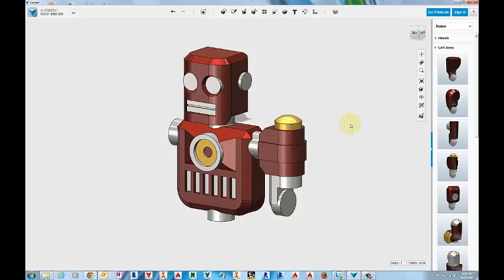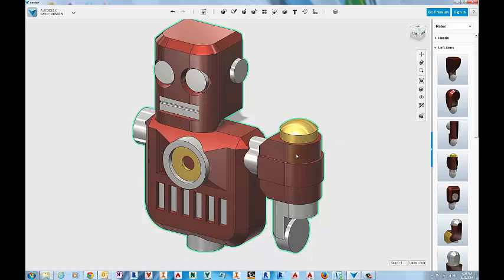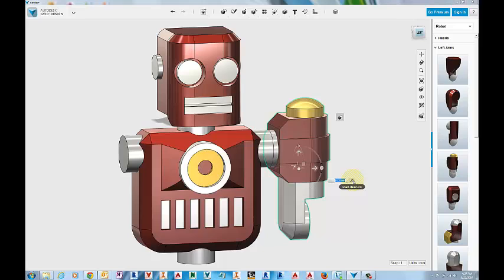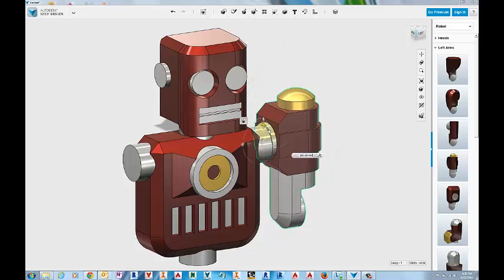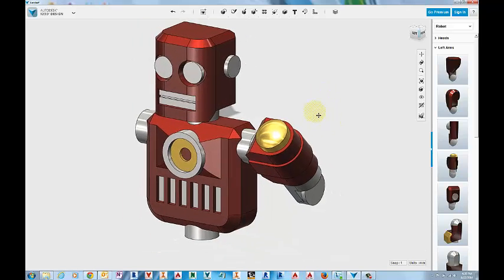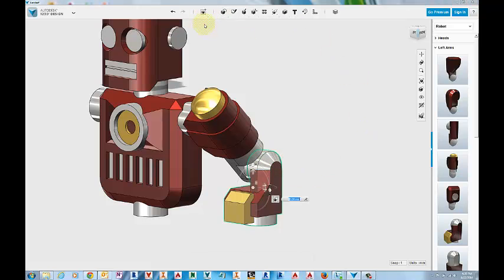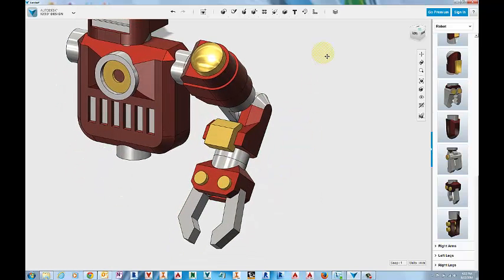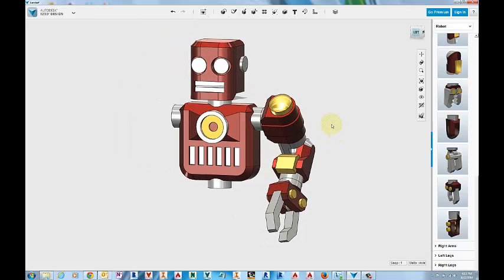123ddesign Part 2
123d Design Part 2